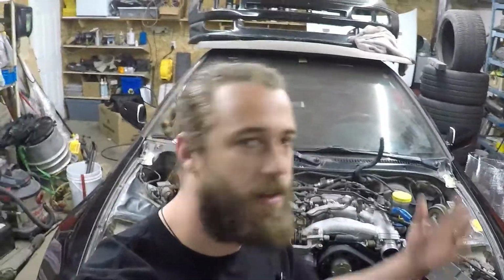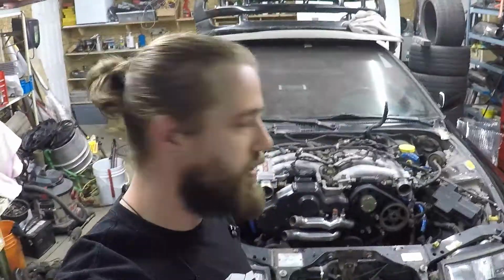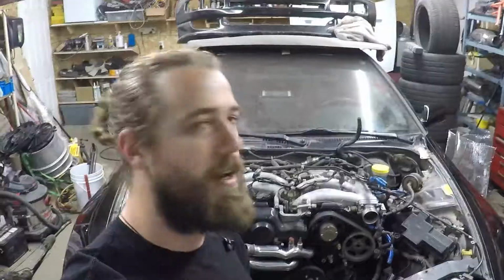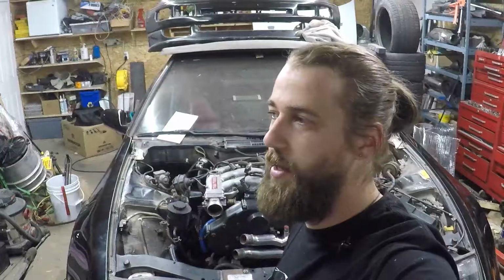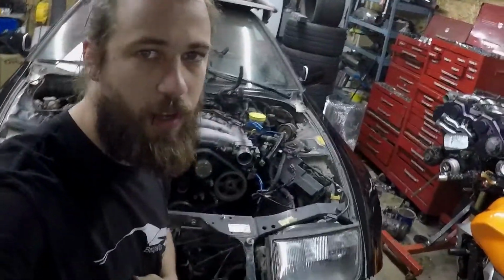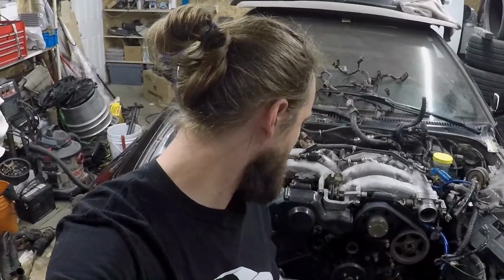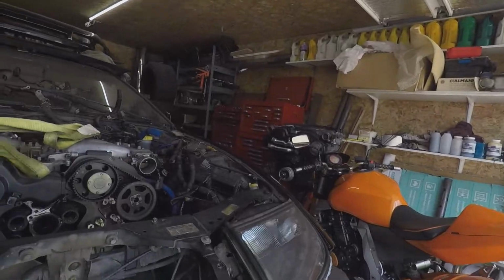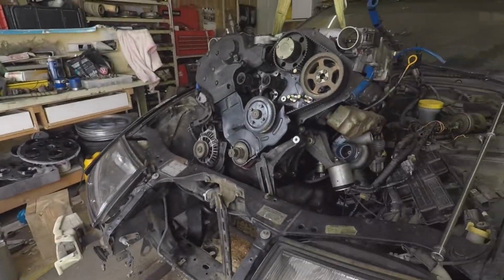300zx Engine Out, Round 2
Z32 if getting a Twin Turbo engine!

Update on the Nissan 300zx slicktop, old bad vg30dett engine comes out and turbo stuff gets swapped over to good engine.